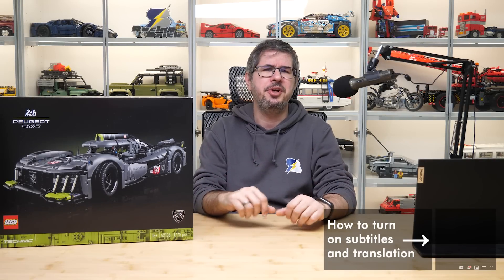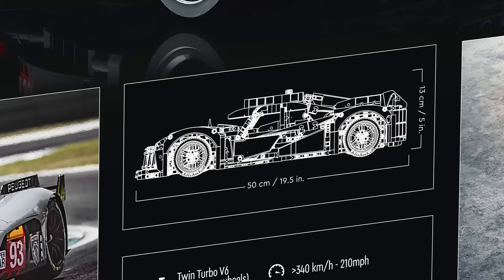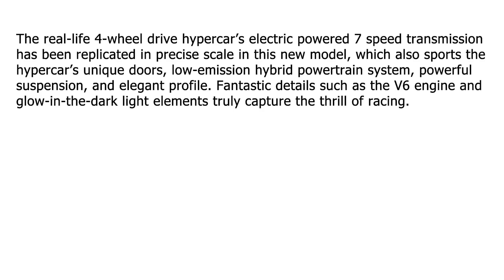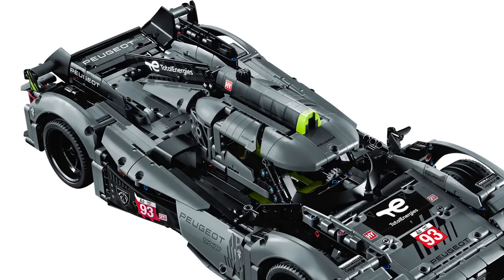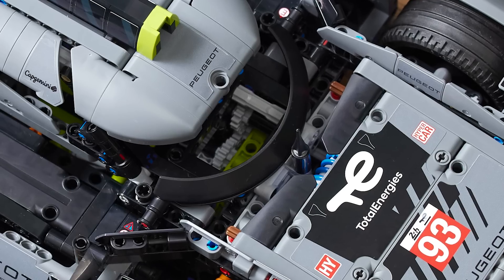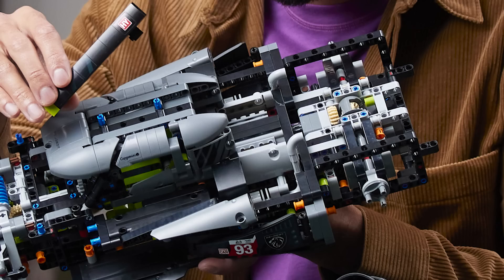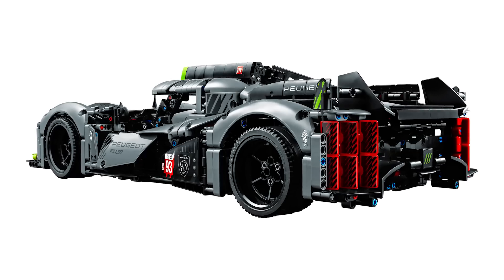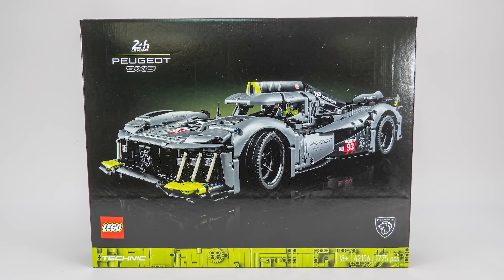LEGO Technic 42156 Peugeot 9x8 detailed preview with unusual details!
LEGO today officially unveiled the set that was already officially revealed by Peugeot yesterday, this is the 42156 Peugeot 9x8 Hypercar! The set has 1775 pieces, it will be available from May 1 and costs 200 EUR / USD.